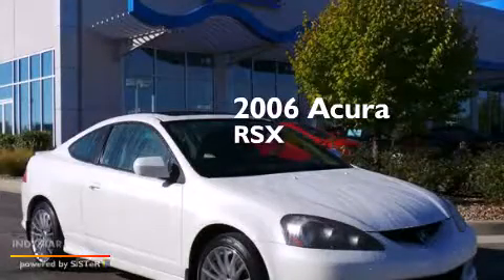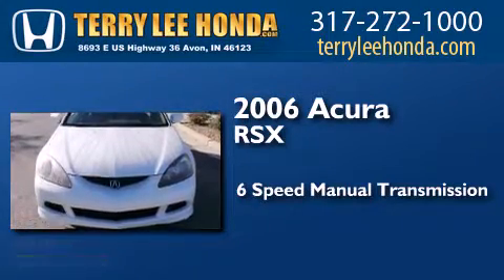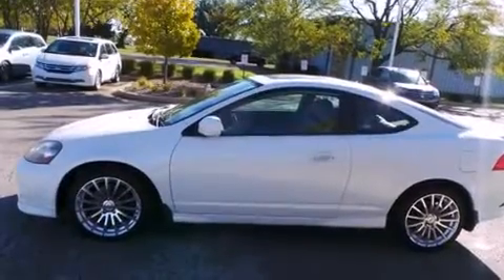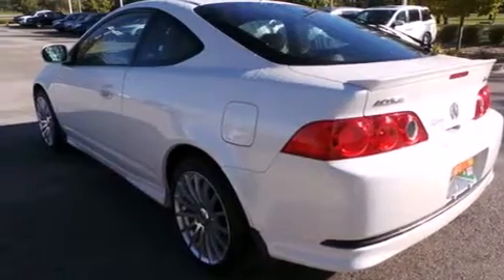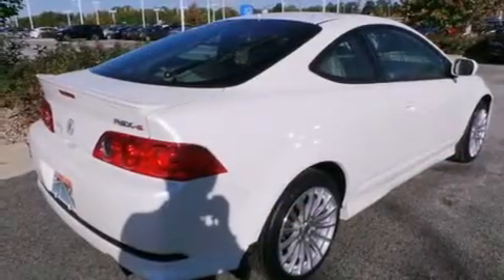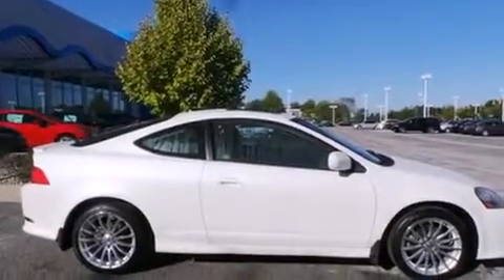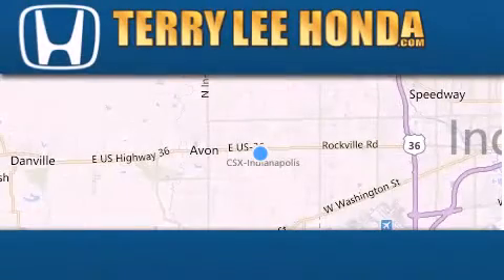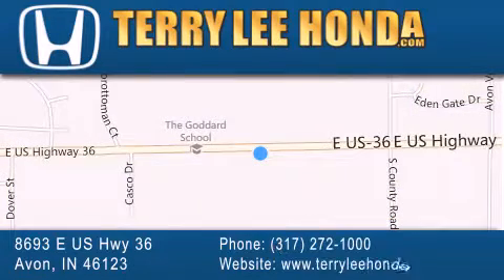2006 Acura RSX Avon IN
We have been honored to serve the Avon IN area , we promise that your experience at our dealership will exceed your expectations ! Year : 2006 Make : Acura Model : RSX Engine : 2.0L 4 cyls Trans . : Manual 6-Speed Exterior : White Miles : 100,562 Interior : Titanium w/Perforated Leather-Trimmed Seats Stock : 16382B Terry Lee Honda 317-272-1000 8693 E. US Highway 36 Avon , IN 46123